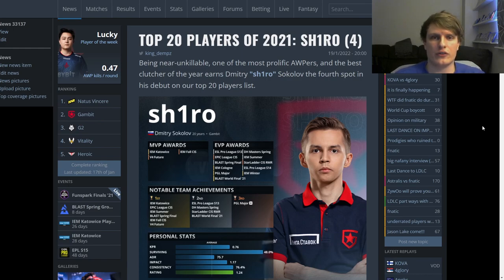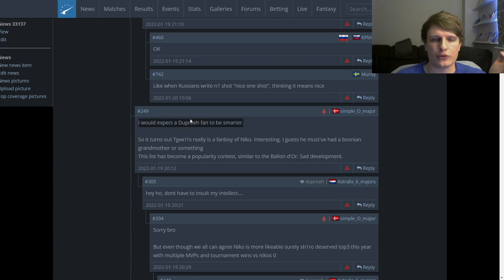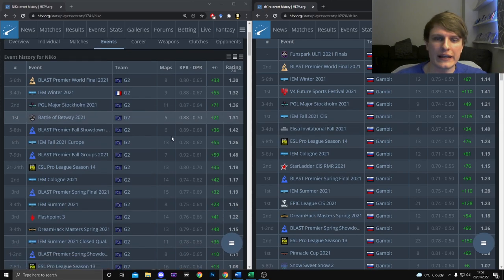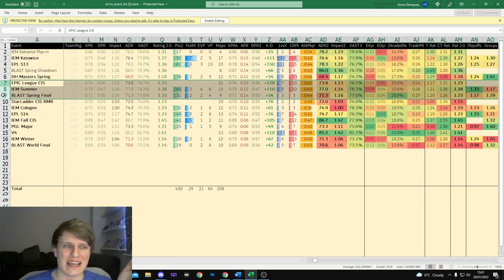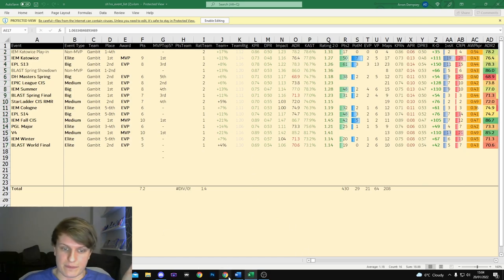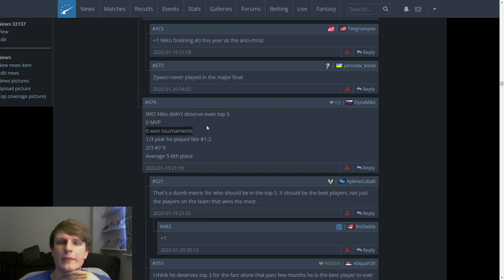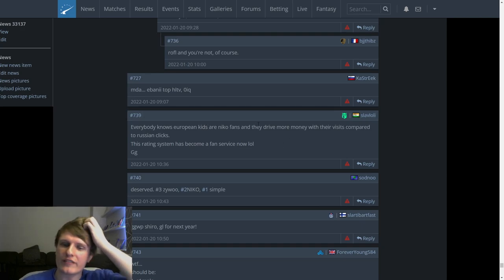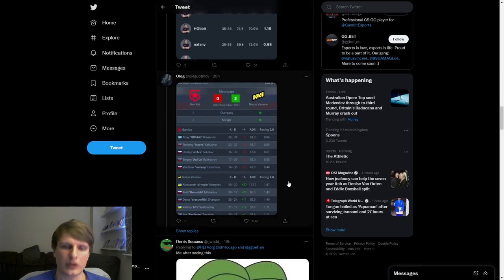sh1ro no impact? NiKo no MVPs? HLTV biased? - HLTV top 20 RANT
I didn't want to have to do this. I really didn't, but some of the room temperature IQ comments were winding me up.

In this video I tackle some of the issues with common arguments or problems people have with the HLTV Top 20, specifically focusing on the sh1ro vs NiKo debate.